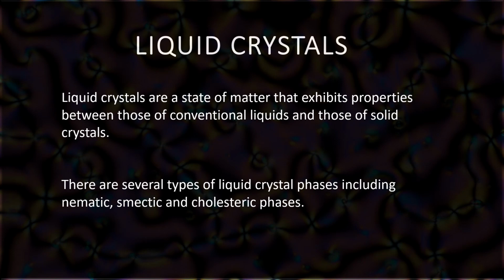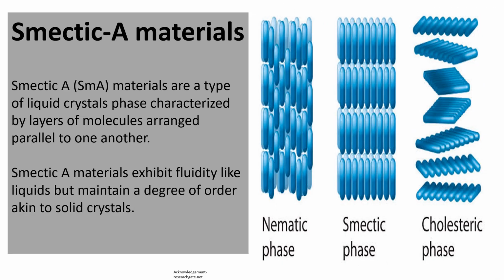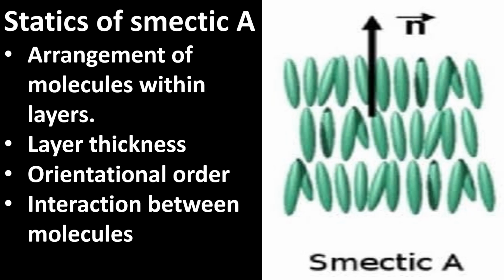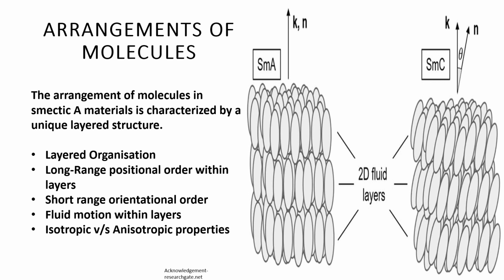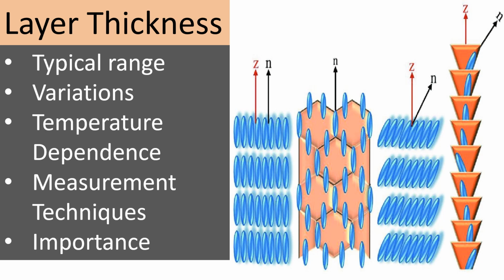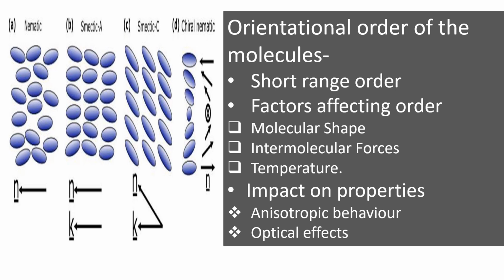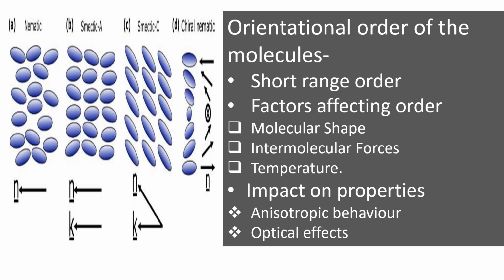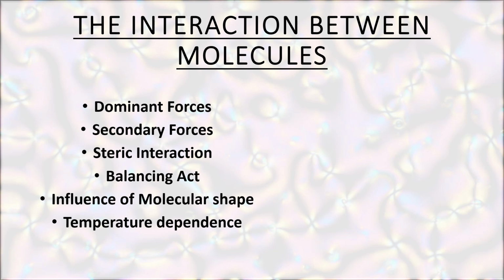Statics of Smectic A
This video talks about Statics of Smectic A materials.